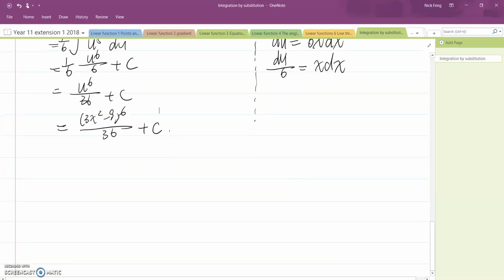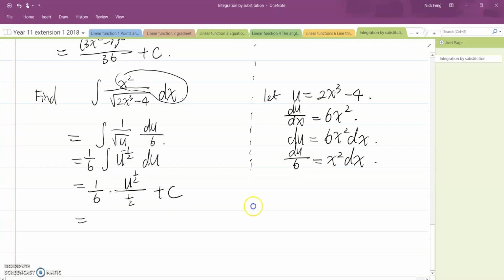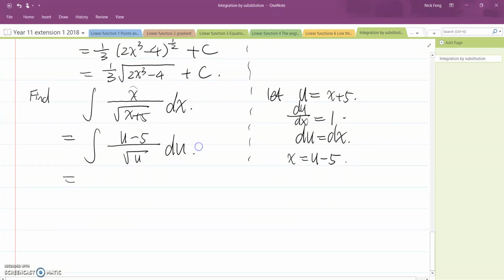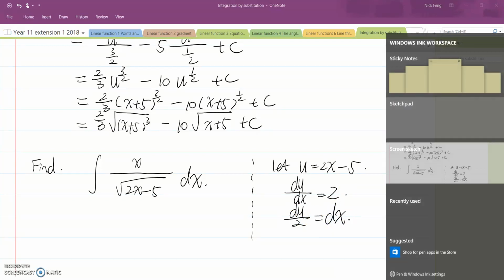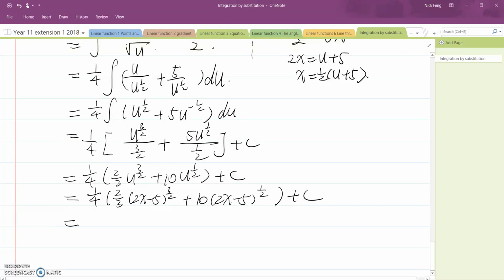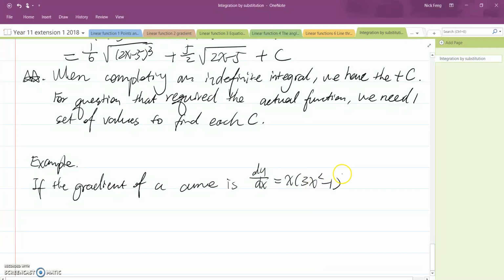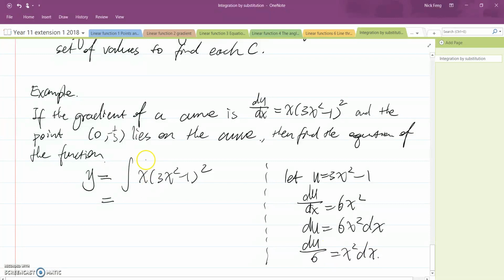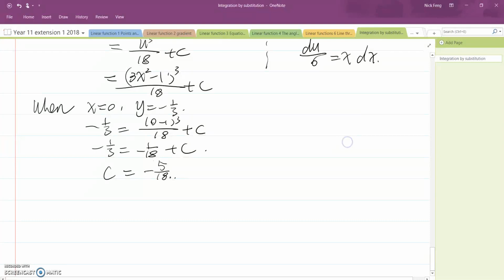Integration by substitution 2